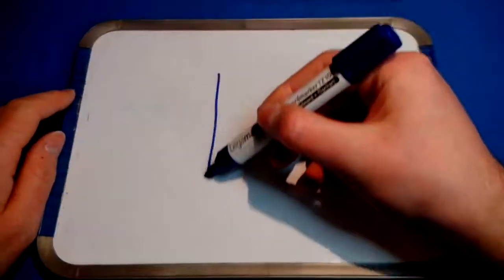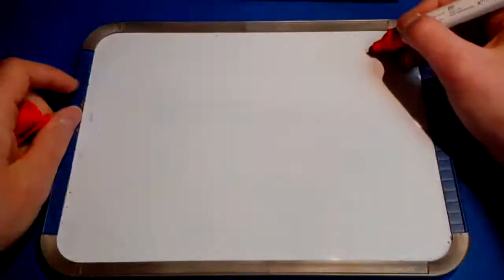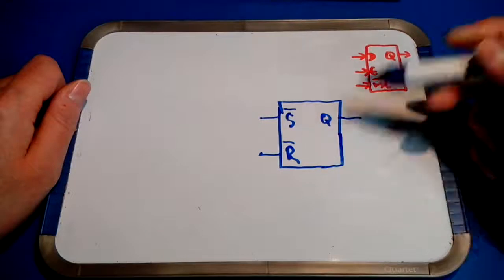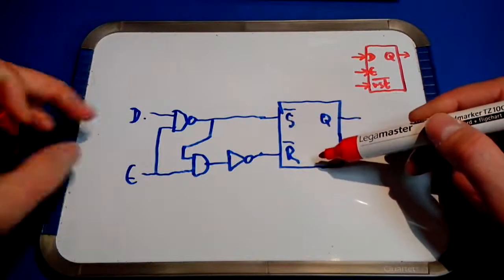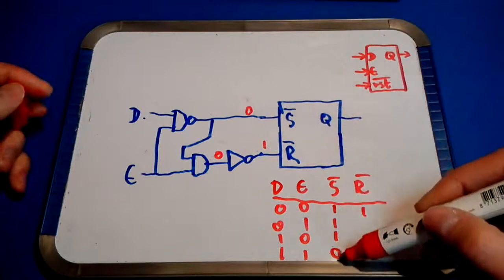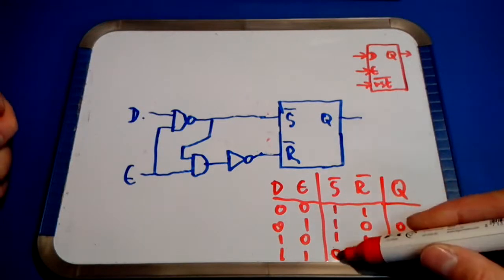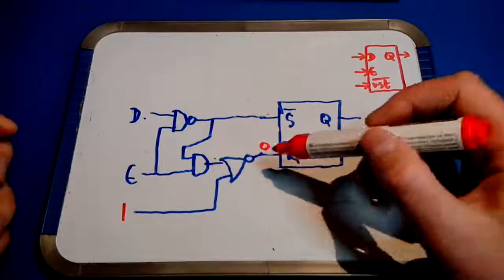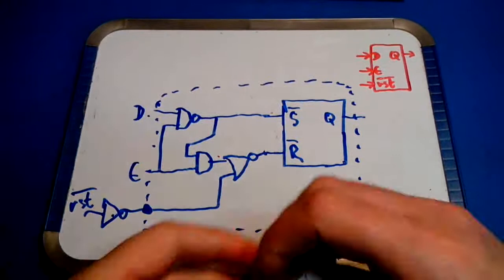Qibec CPU: 8-bit latch logic board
This video describes the 8-bit latch logic board in detail. Its functionality is given in terms of inputs/outputs, followed by a walkthrough of the design using logic blocks/gates (SR-latch, NAND, AND, NOR, inverter). Finally, the stand-alone operation of the board is demonstrated on a breadboard using LEDs and switches.